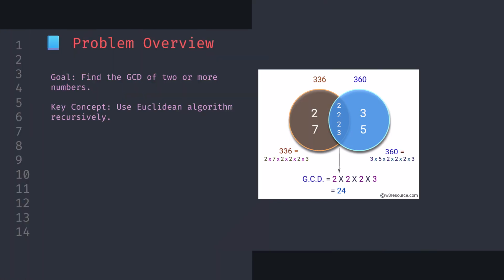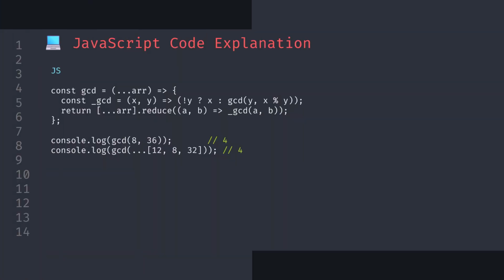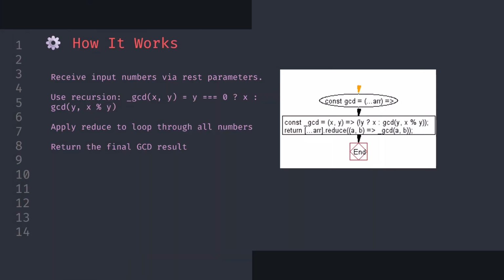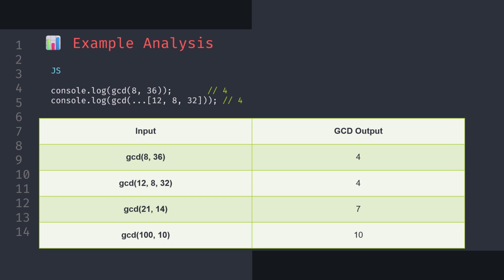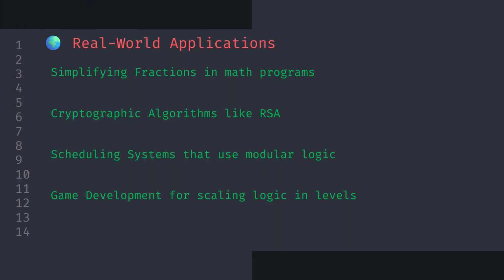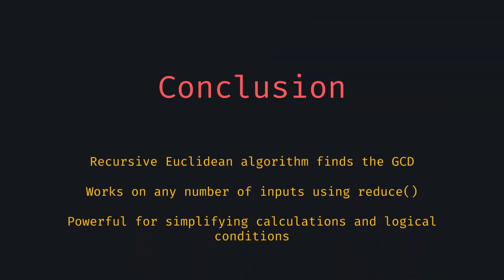Calculate the Greatest Common Divisor (GCD) in JavaScript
📽️ Video Title: Find the Greatest Common Divisor (GCD) in JavaScript
In this video, you'll learn how to calculate the greatest common divisor (GCD) of two numbers using JavaScript. This fundamental math concept is widely used in algorithms, number theory, and optimization problems.
In this video, you'll learn:
• What the greatest common divisor is and why it matters.
• How to implement the Euclidean algorithm for GCD.
• Real-world applications in simplifying ratios, fractions, and cryptography.
What You'll Need:
• Basic understanding of JavaScript functions and loops.
• Familiarity with math concepts like division and remainders.
📚 Resources:
• Euclidean algorithm overview – Wikipedia
• JavaScript arithmetic and logic – MDN
Got questions or want to see an extended version? Let’s talk in the comments!
Happy Coding! ➗💡🔢